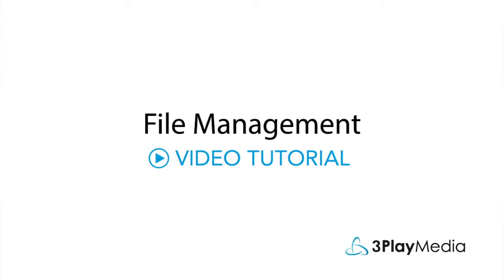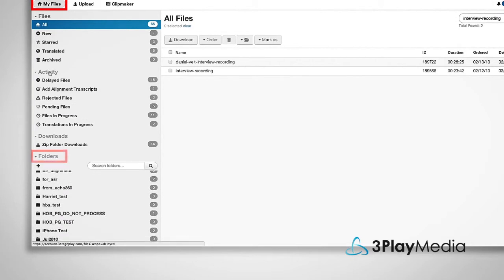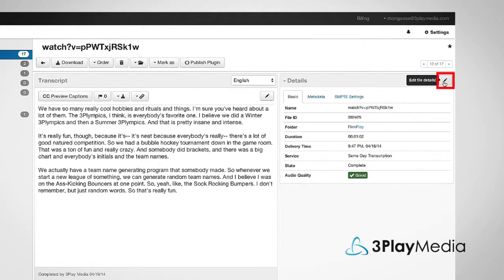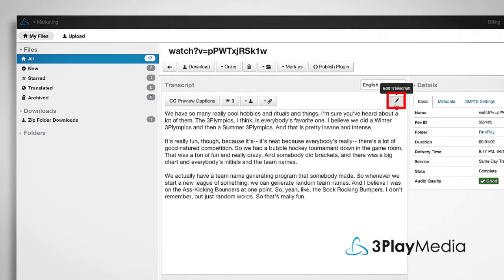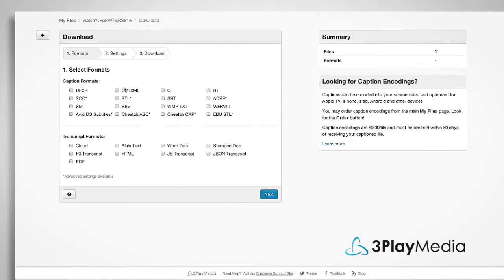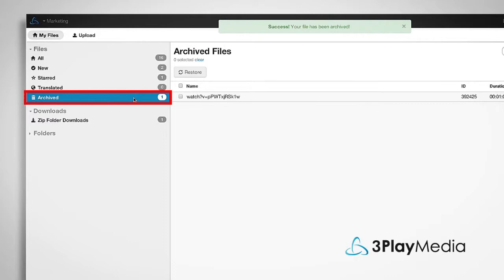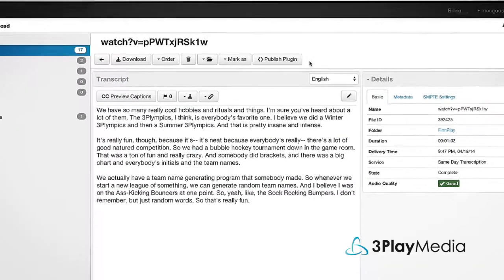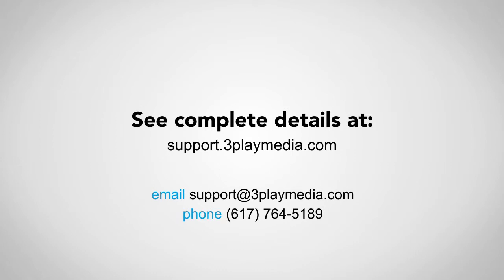How to Manage Your Transcript and Caption Files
This video will show you how to manage your files and monitor the status of your jobs.

The My Files page of your 3Play Media account shows all of your files and jobs. You can search by file name or ID to find a specific file, or sort your files by folder. You can also sort by new files, completion status, starred files, translated files, and archived files.

Remember that your files are stored in your account indefinitely, and you can access them anytime.

About 3Play Media:
3Play Media provides cost-effective, premium quality video captioning, transcription, and translation solutions to hundreds of customers in higher education, enterprise, media companies, and government. Our mission is to simplify the captioning process by providing a user-friendly account system, flexible API's, and integrations with a multitude of video players, platforms, and lecture capture systems. 3Play Media is based in Cambridge, MA and has been operating since 2008.